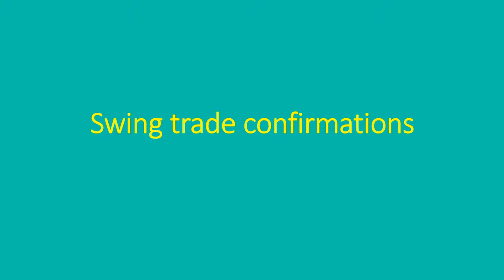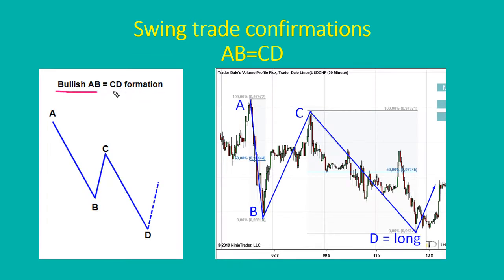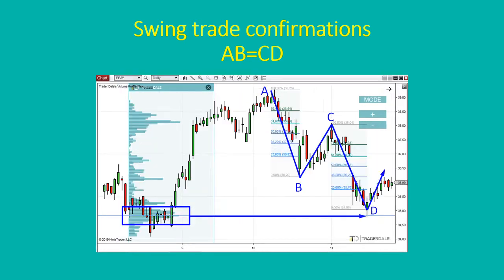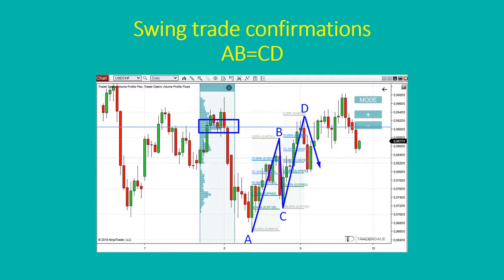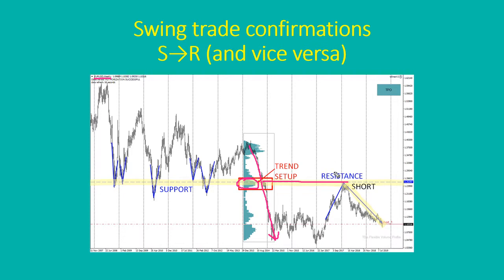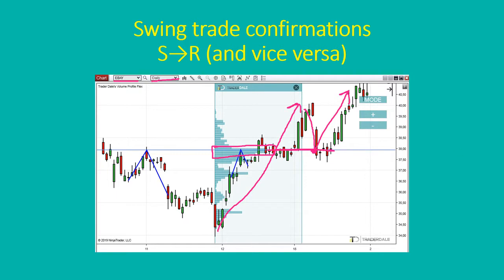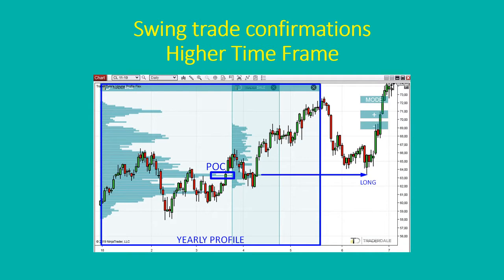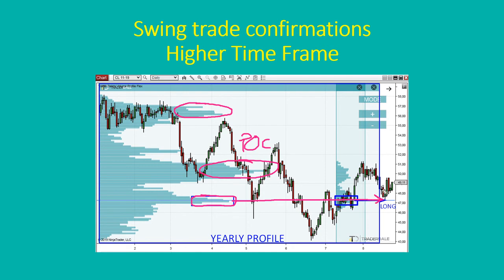37 swing trading confirmation setups